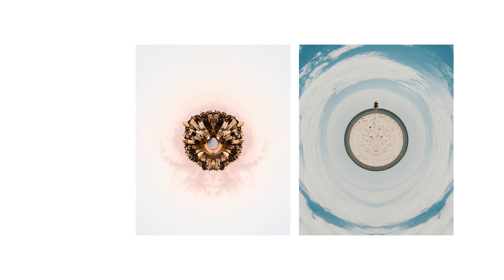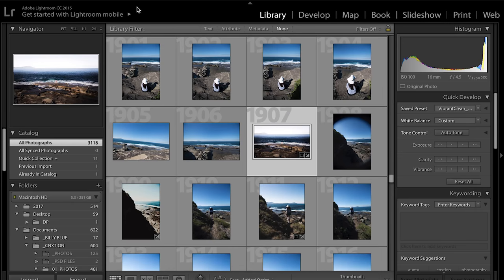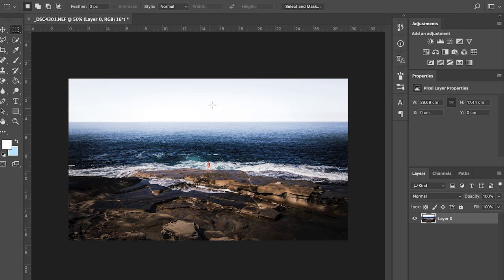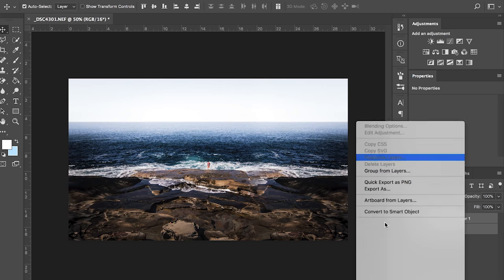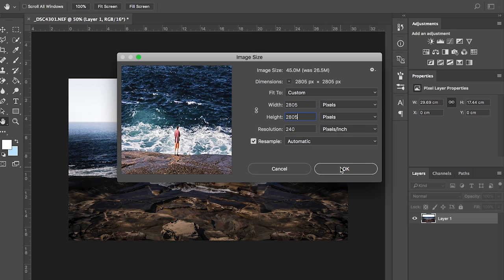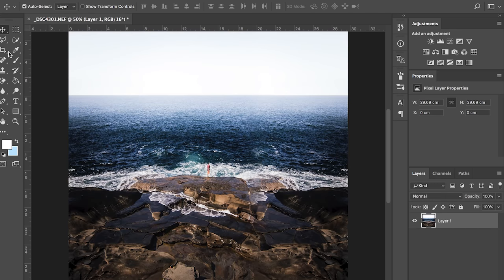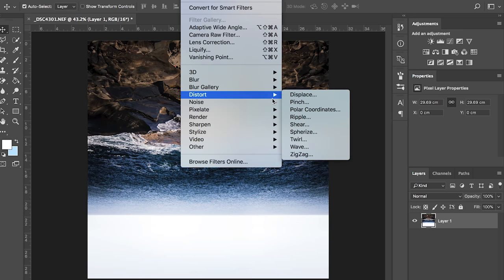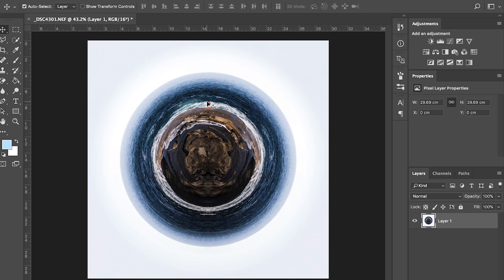How to make a LITTLE PLANET using PHOTOSHOP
First tutorial on Photoshop Creative Cloud. Learn how to do the Little Planet or Tiny Planet, whatever you want to call it. Awesome photography trick, put it up on your portfolio and instagram, your friends will love it.